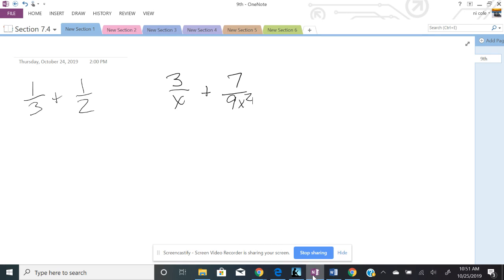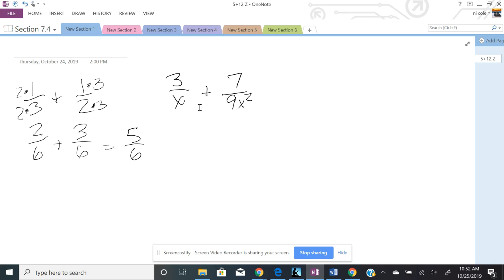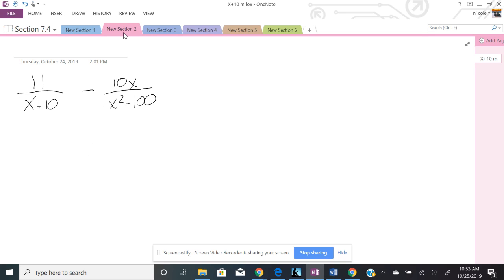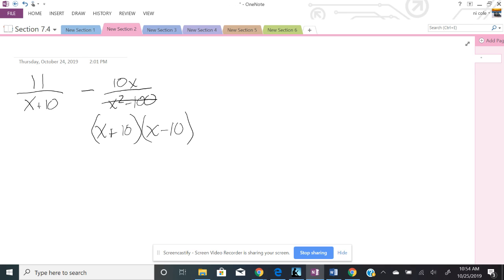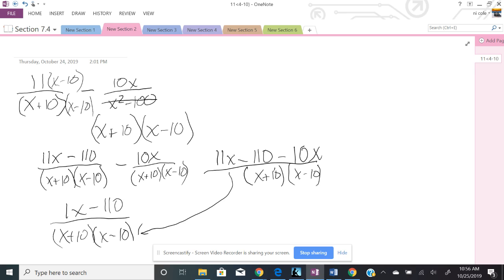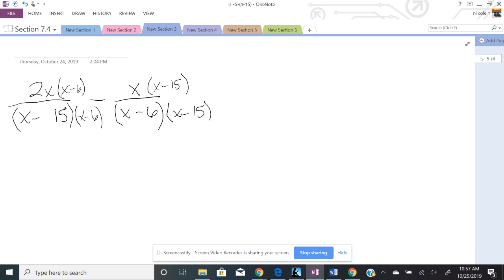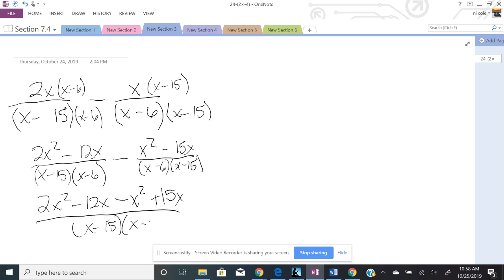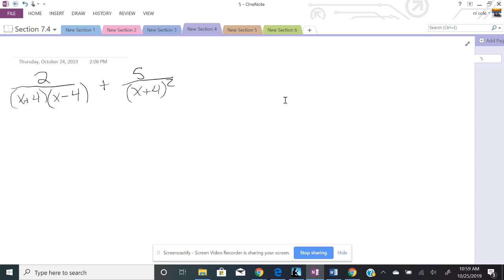Section 7.4 Part 1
Add and subtracting rational expressions without common denominators